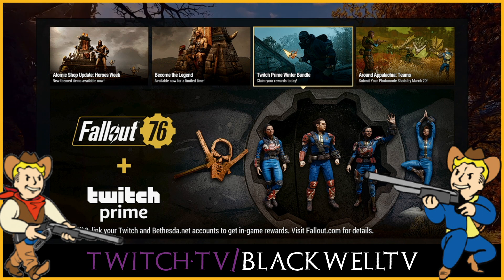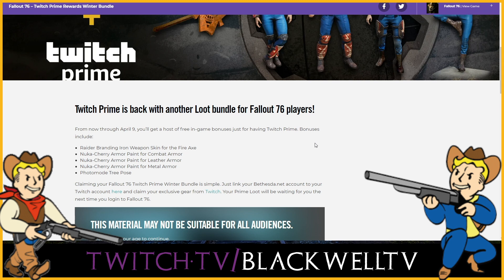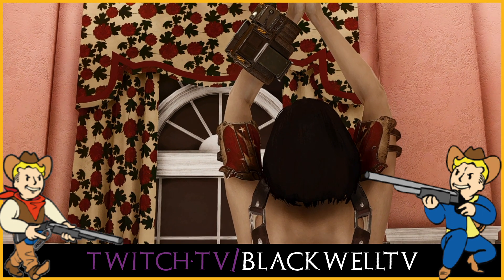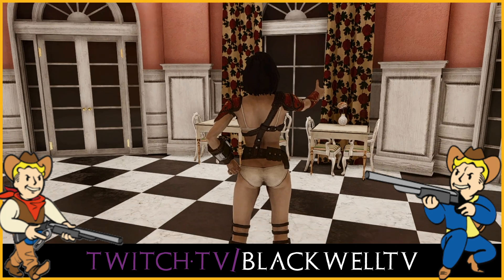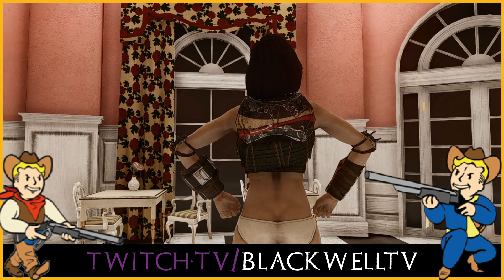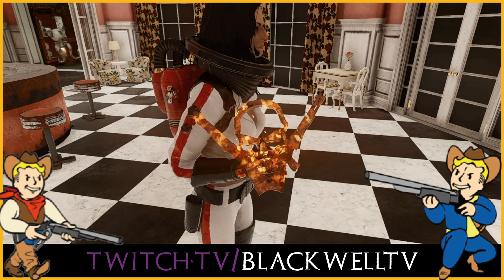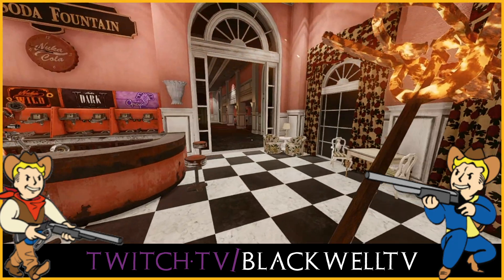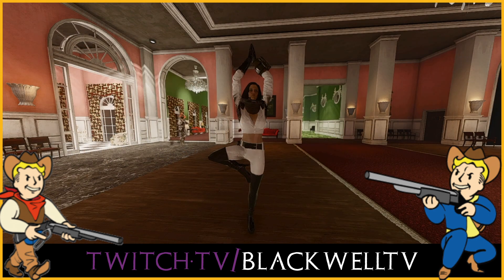Fallout 76 Showcase: Twitch Prime Winter Bundle [Branding Iron, Various Armor Skins, Photomode Pose]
In this video we take a look at the latest Twitch Prime Bundle (Winter Bundle) available for free for Twitch Prime members until April 9th.

You will obtain a few armor skins, a branding iron (fire axe skin) and a new photomode pose (tree).

As always, please comment with any additional thoughts, considerations or alternatives!